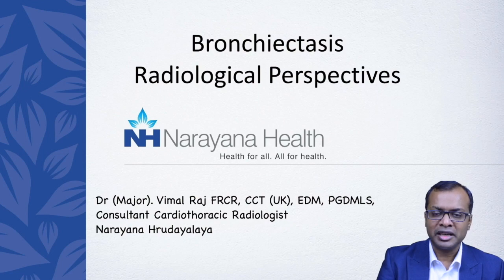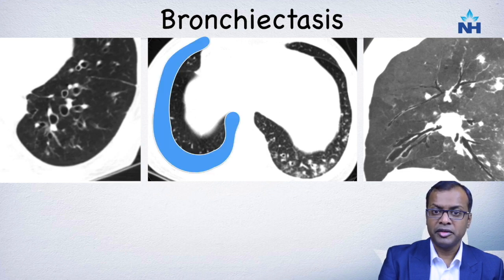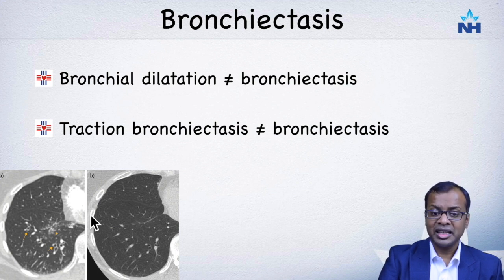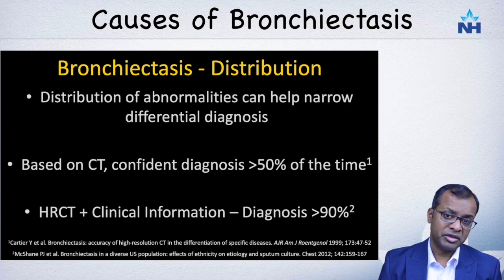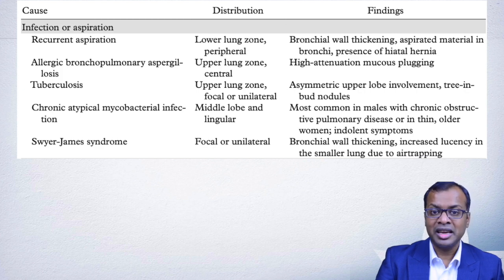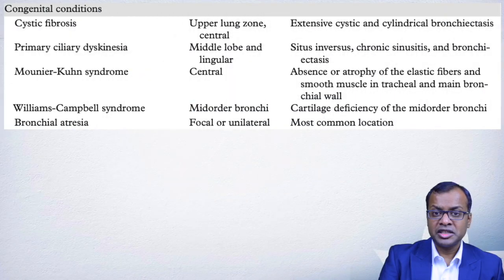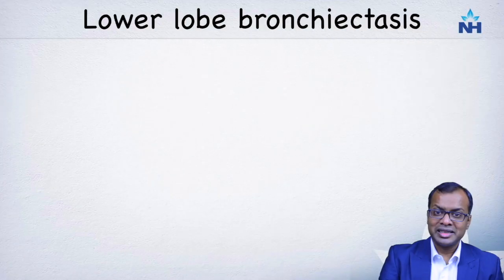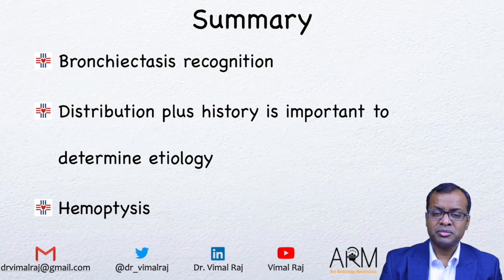CT imaging and diagnosis of Bronchiectasis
Learn how to assess for features of bronchiectasis and its causes on MDCT.